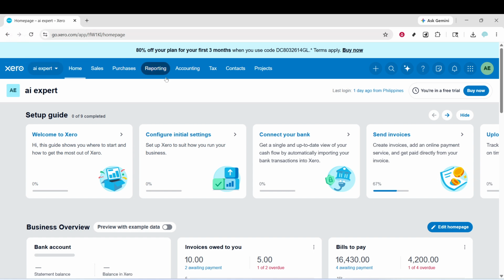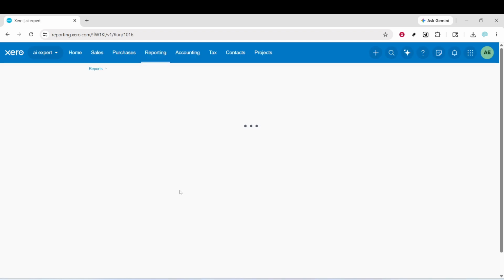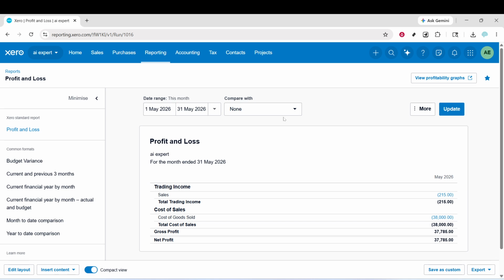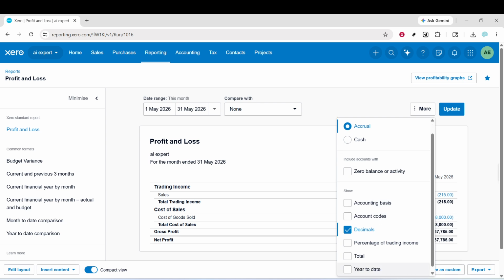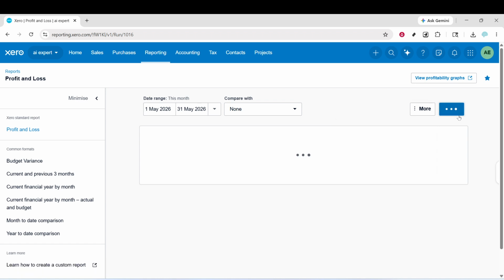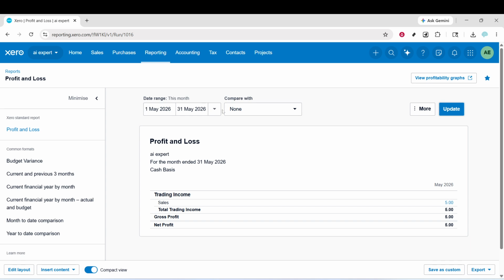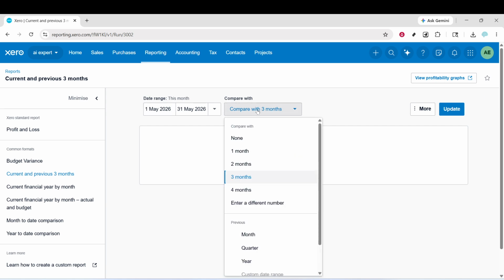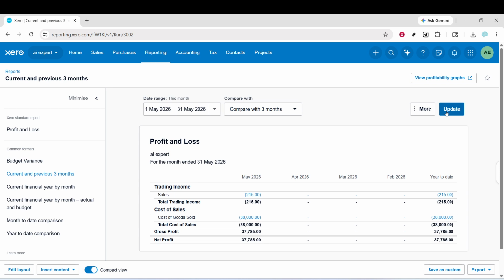How to Switch Between Cash and Accrual Accounting in Xero (Easy Guide)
In this video, we discuss how to switch between cash and accrual accounting in Xero for your profit and loss reports. Learn to change the accounting basis in Xero to toggle between cash and accrual views, helping you analyze cash flow versus earned revenue. This tutorial covers navigating to the Profit and Loss report, selecting the accounting basis from the dropdown, and understanding the differences in financial data.

00:00 Introduction to Cash vs Accrual
00:19 Navigating to Profit and Loss Report
00:50 Opening Accounting Basis Options
01:12 Selecting Accrual Accounting Basis
01:32 Selecting Cash Accounting Basis
01:50 Reviewing Updated Financial Report
02:10 Comparing Profit and Expense Differences
02:31 Updating and Locking Your Selection